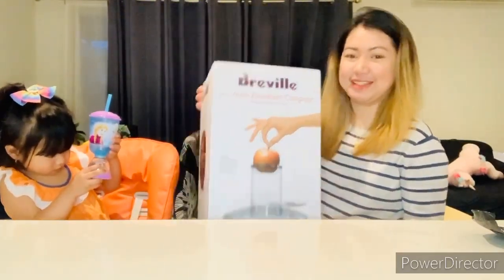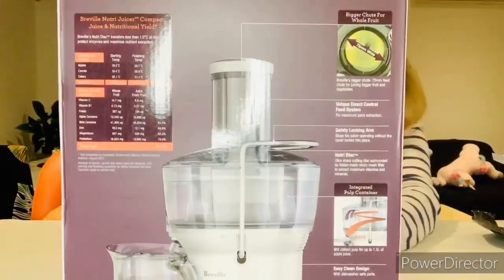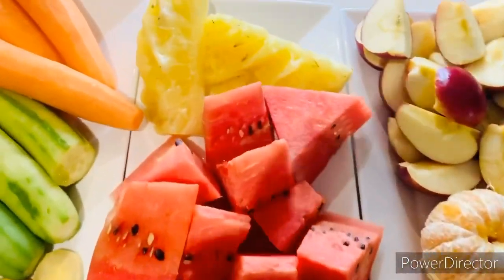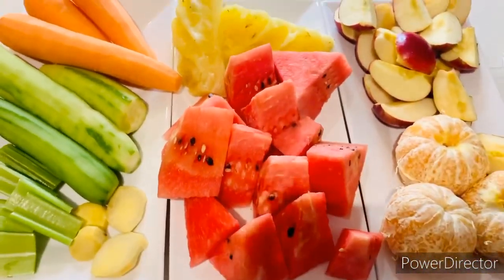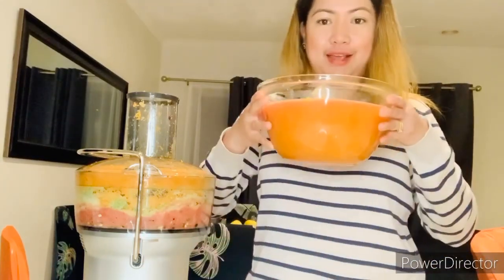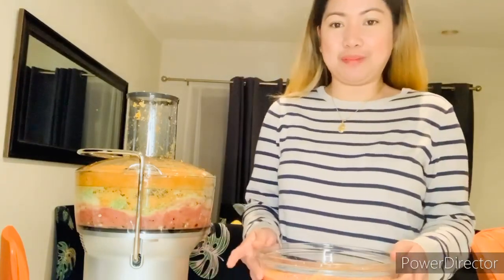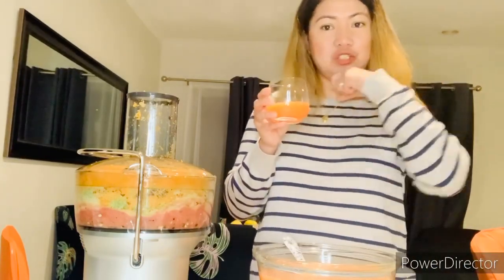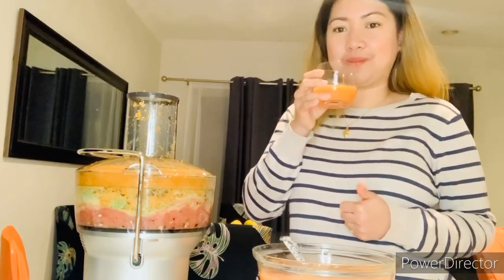Breville BJE200 Juicer Review!